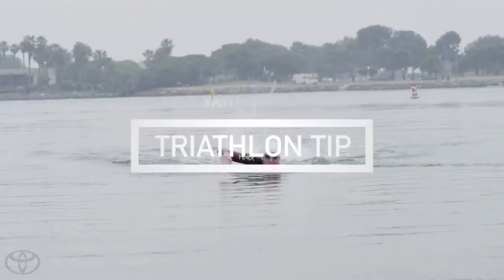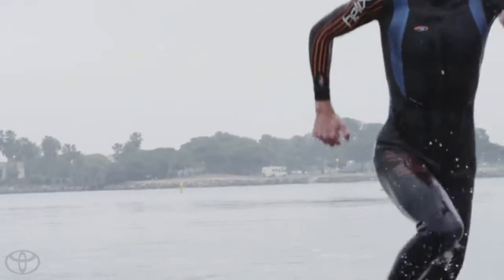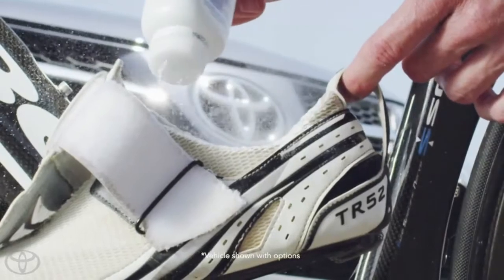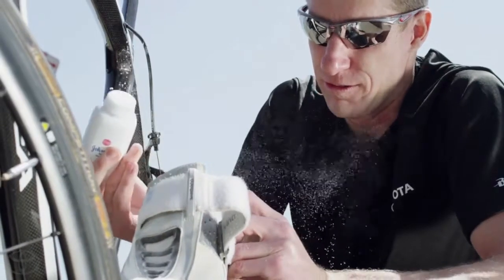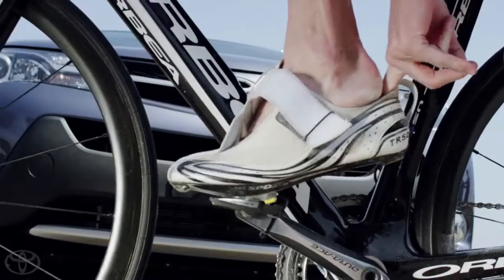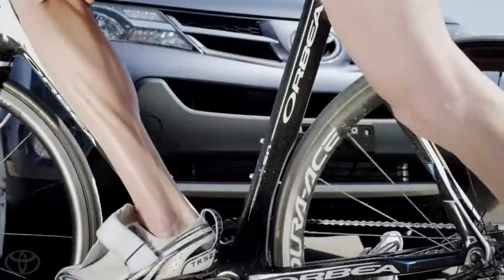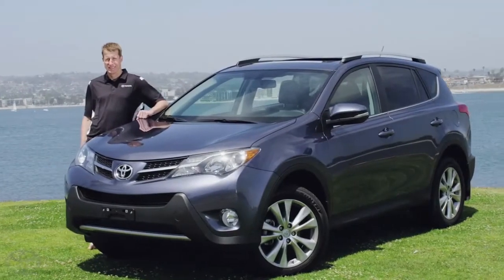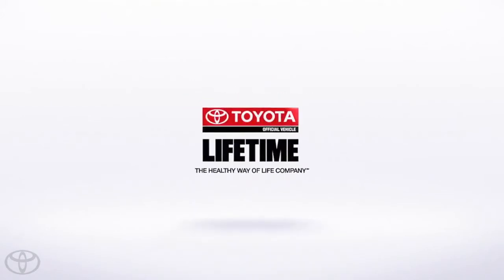Team Toyota Training Tip Fast Transitions Hunter Kemper Toyota